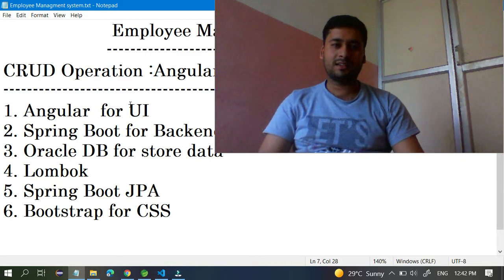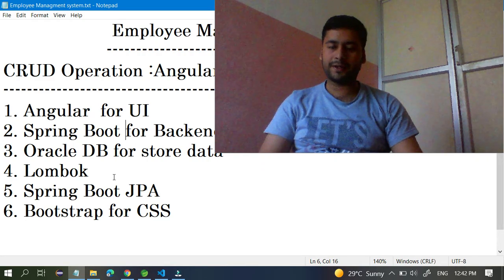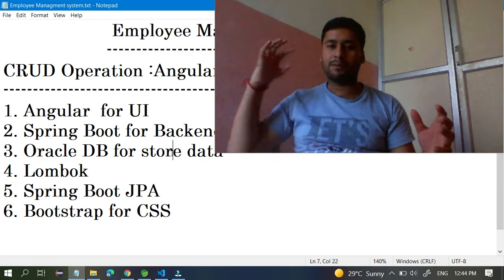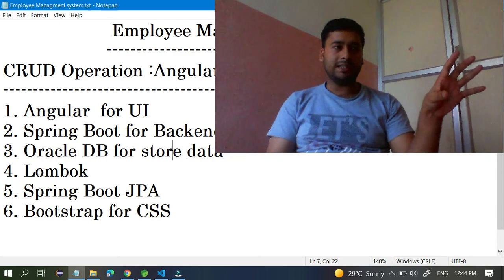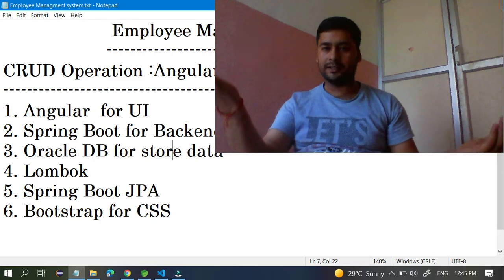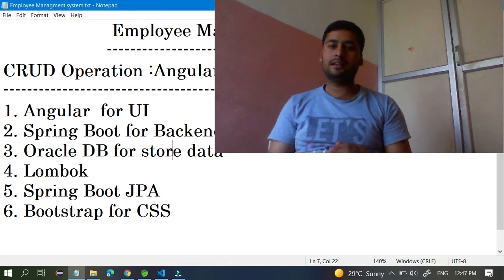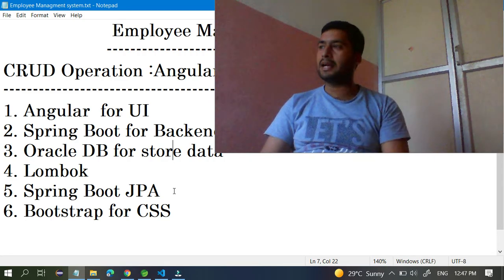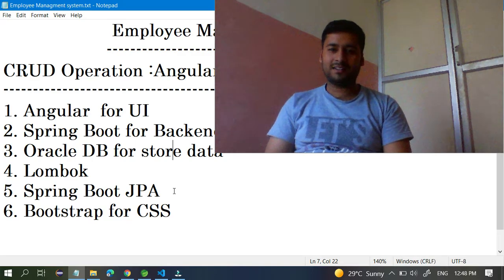CRUD Operations Spring Boot with Angular | Employee Management System project Introduction part-2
Employee Management System CRUD Operation :Angular with Spring Boot
1. Angular  for UI
2. Spring Boot for Backend API
3. Oracle DB for store data
4. Lombok
5. Spring Boot JPA
6. Bootstrap for CSS

If you know to program you can get a job in an MNC company. but your logic should be clear.

@WriteCodeWIth Prince